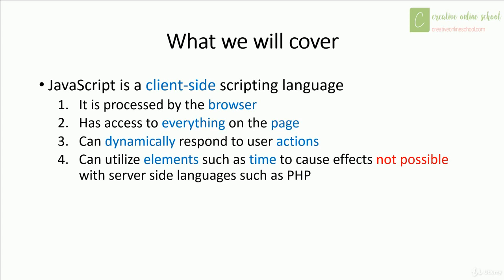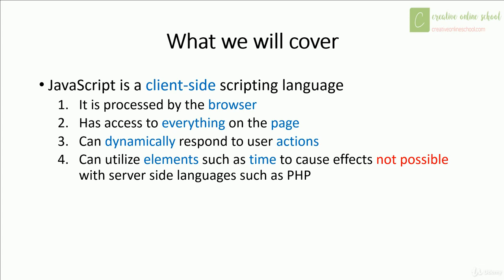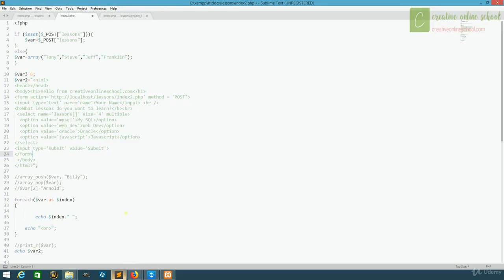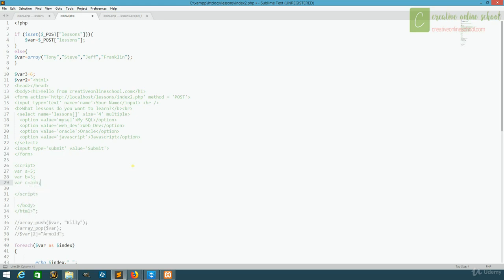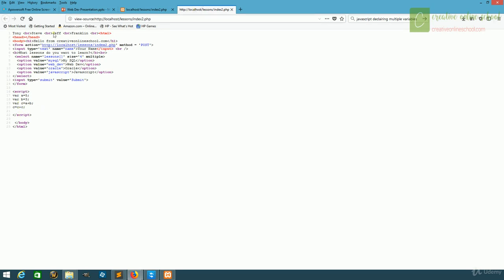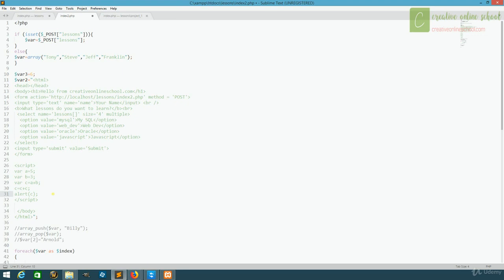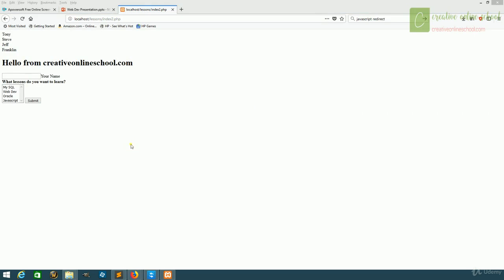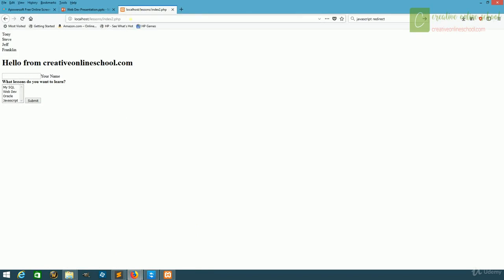Practical Web Development: 22 Courses in 1 (65 JavaScript Basic)